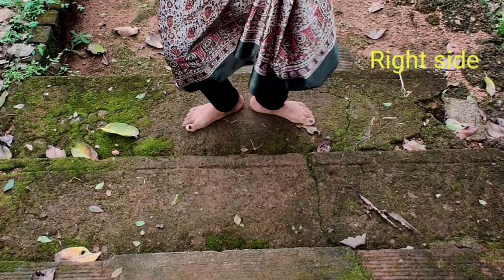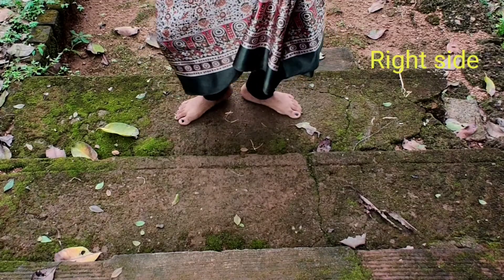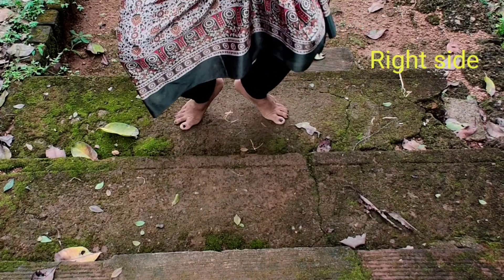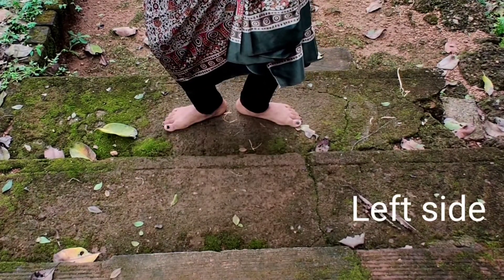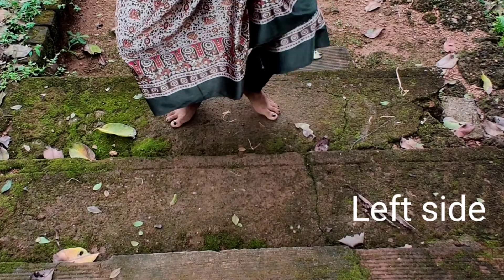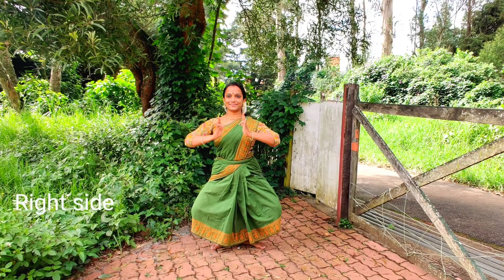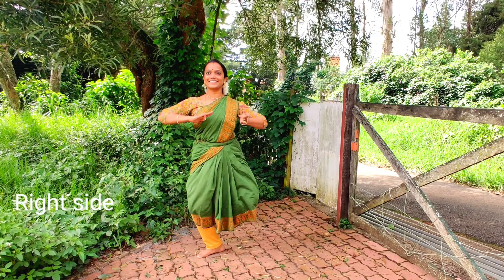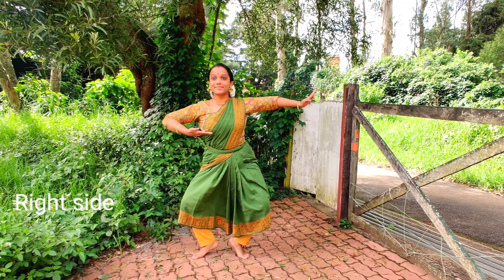2nd That thei tha ha/ kuthadavu-2/Episode-23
2nd That thei tha ha/ kuthadavu-2/